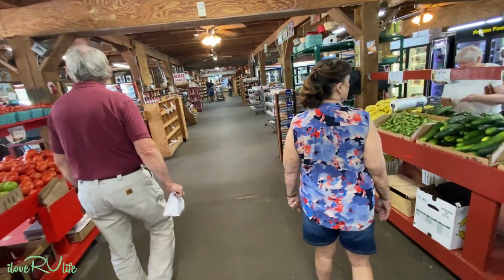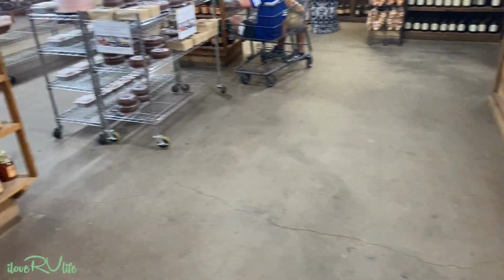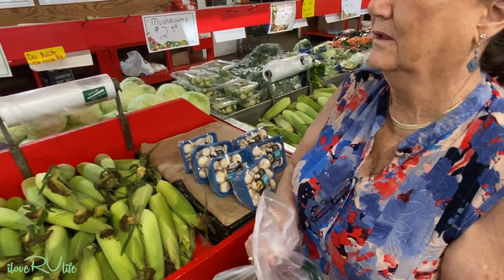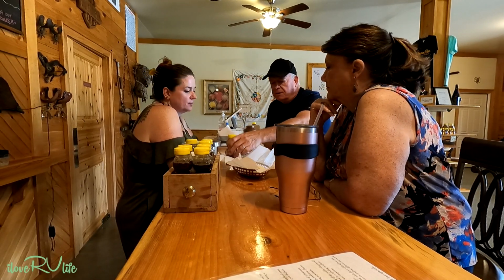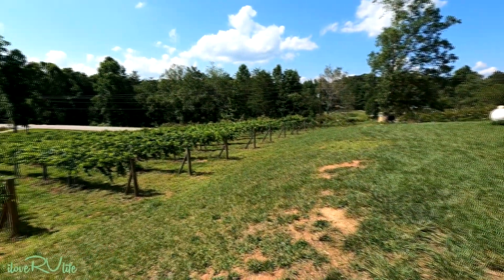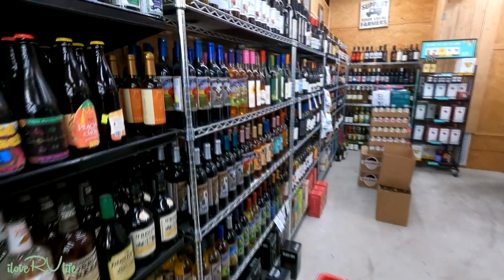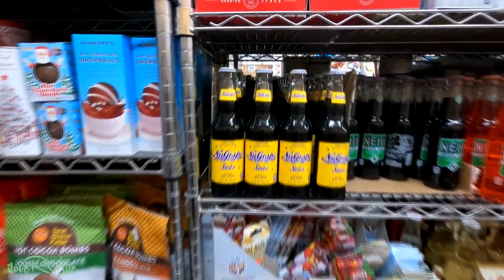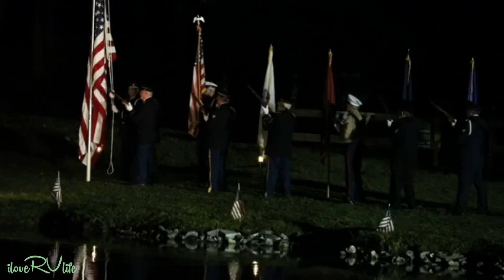North Georgia Farm Stands, Honey and Fireworks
One of the RV travel adventures that Joan and I enjoy during the summer months is visiting farms and the large farmers markets. During our recent trip, we visited several North Georgia Farms and Farm Stands that were outstanding. Our first stop was Jaemore Farms located on Hwy 23 near Lula, GA. Our second stop was as Allison’s Honey & Vineyard just a short drive from our stay at Leisure Acres Campground. And our last stop was one of our favorites, the Tomato House located on Hwy 115 halfway between Cleveland and Dahlonega, GA. In the video, we also share a few short excepts from Leisure Acres Campground annual Freedom fest. This was a fun afternoon into the evening event with a powerful patriot theme along with one of the largest fireworks displays held in North Georgia.